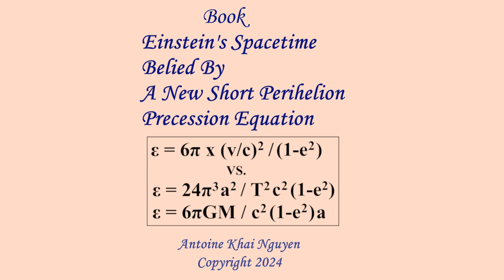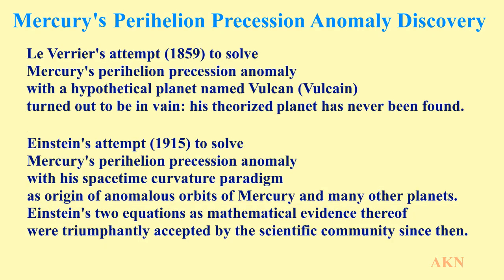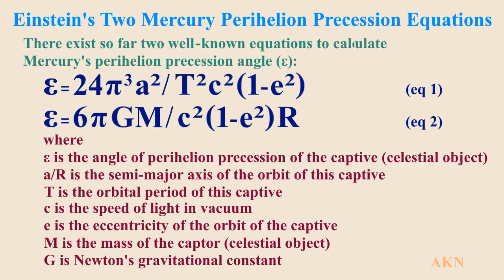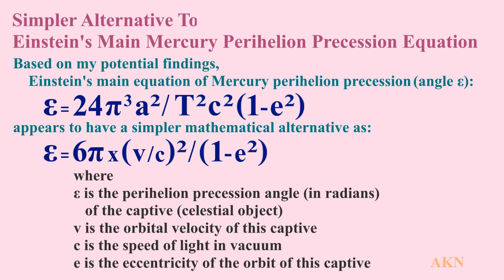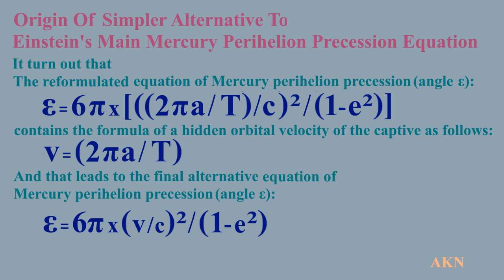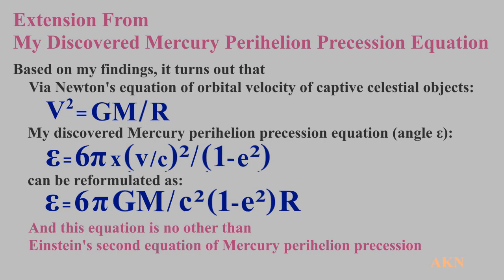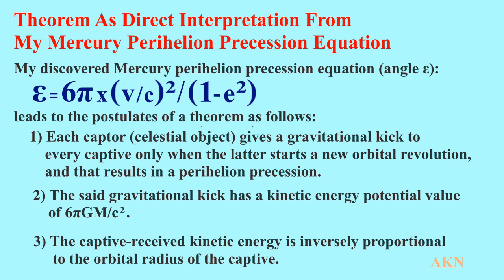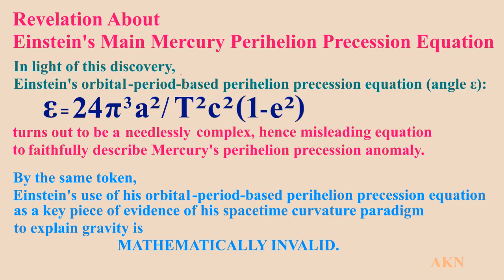Book Einstein's Spacetime Belied ByA New Short Perihelion Precession Equation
Antoine Khai Nguyen

Mercury's perihelion precession anomaly was discovered in 1859 by Urbain Le Verrier.

The calculation of Mercury's perihelion precession angle gets more and more precise over time with the latest one as:
    42.9195 arc-seconds per century
    which is deduced from the value of
    0.1034 arc-seconds per orbital revolution

Einstein's Two Mercury Perihelion Precession Equations:
To calculate Mercury's perihelion precession angle (ε):
   ε = 24π^3 a^2 / T^2c^2(1-e^2)
   ε = 6πGM / c^2(1-e^2)R

   where
   ε is the angle of perihelion precession/shift of the involved captive (celestial object)
   a/R is the semi-major axis of the orbit of this captive
   T is the orbital period of this captive
   c is the speed of light in vacuum
   e is the eccentricity of the orbit of the captive
   M is the mass of the captor (celestial object)
   G is Newton's gravitational constant

My Simpler Alternative To Einstein's Main Mercury Perihelion Precession Equation:

Based on my potential findings,
Einstein's main equation of Mercury perihelion precession (angle ε):
appears to have a simpler mathematical alternative as:
   ε = 6π (v/c)^2 / (1-e^2)
   where
   ε is the perihelion precession angle (in radians) of the captive (celestial object)
   v is the orbital velocity of this captive
   e is the eccentricity of the orbit of this captive

Origin Of My Simpler Alternative To Einstein's Main Mercury Perihelion Precession Equation:

Based on my potential findings, it turns out that

can be reformulated as:
       ε = 6π x [4π^2 a^2 / T^2c^2(1-e^2)]

then as:
       ε = 6π x [(2πa/Tc)^2 / (1-e^2)]

And again as:
       ε = 6π x [((2πa/T) / c)^2 / (1-e^2)]

It turns out that
The last reformulated equation of Mercury perihelion precession (angle ε):
contains the formula of a hidden orbital velocity of the captive as follows:
       V = (2πa/T)
And that leads to the final alternative equation of Mercury perihelion precession (angle ε):

Revelations From My Mathematical Alternative To Einstein's Main Mercury Perihelion Precession Equation:

Based on my analysis,
   The term (v/c) inside the newly discovered alternative equation of Mercury's perihelion precession (angle ε) reveals that the perihelion precession of captive celestial objects takes place only within the first second of its entire orbital period. Therefore, should any physics interpretation from this equation assume that the perihelion precession action repeats itself for every second during the entire orbital revolution, it then commits a fatal flaw.

Revelation About Einstein's Main Mercury Perihelion Precession Equation:
In light of this discovery,
Einstein's orbital-period-based perihelion precession angle equation (ε):
turns out to be an unnecessarily complex, hence misleading equation to describe Mercury's perihelion precession anomaly.

By the same token,
Einstein's use of his orbital-period-based perihelion precession equation as a key piece of evidence of his spacetime curvature paradigm to explain gravity is MATHEMATICALLY INVALID.